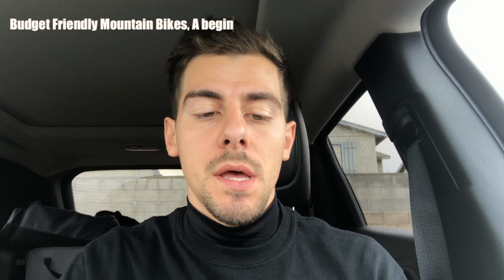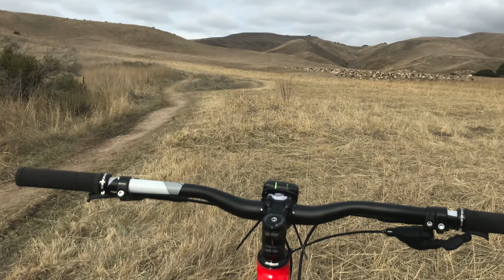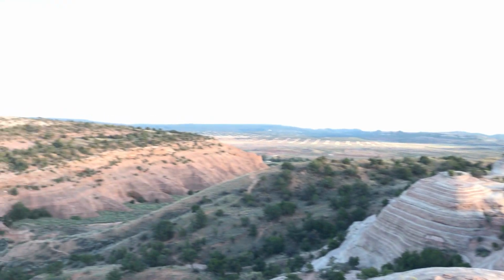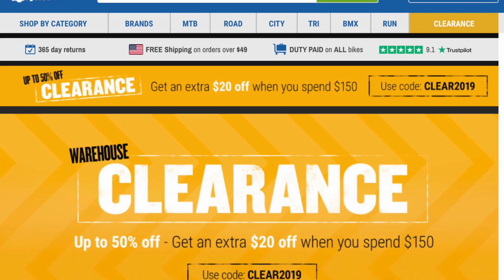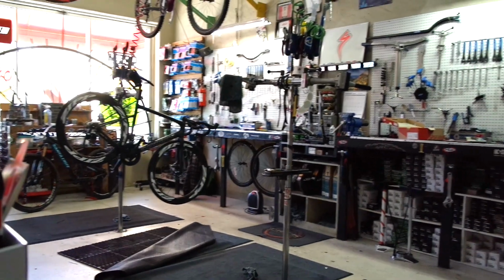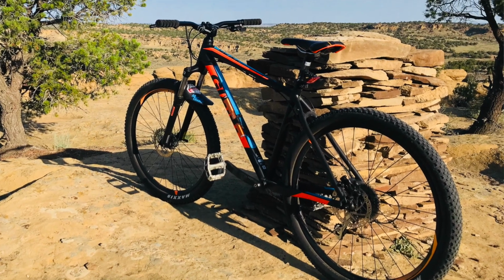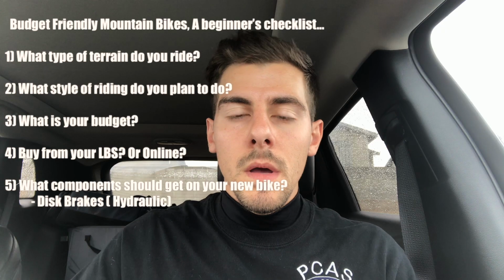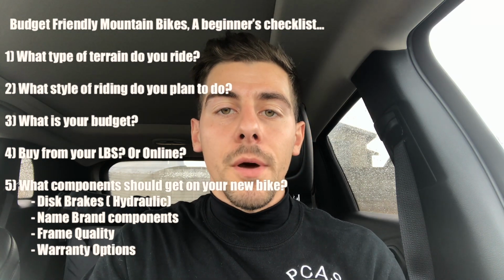Buying your FIRST Mountain Bike - A Beginner's Checklist ✅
Do you have bike search overwhelm?

When it comes to buying to your FIRST Mountain Bike, you want to make sure you spend your hard earned cash on the right one!  There are so many aspects that go into buying a mountain bike, it can be very overwhelming.

In this week's episode, I give you a checklist that I like to follow when buying a new Mountain Bike!  Everything from how much to spend, what components to look for, and where to buy?  All of these questions and more will be answered in this video!

collections/mtb-gear